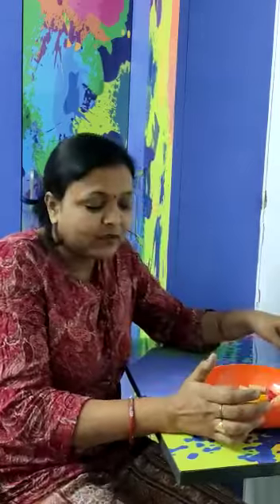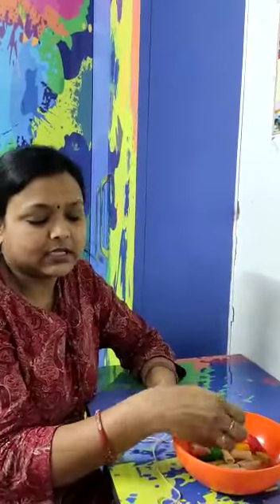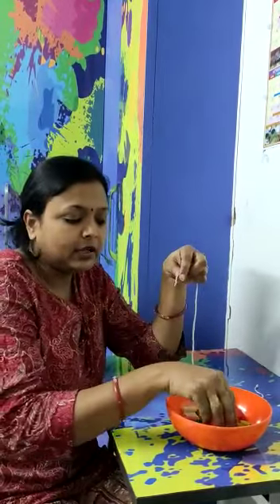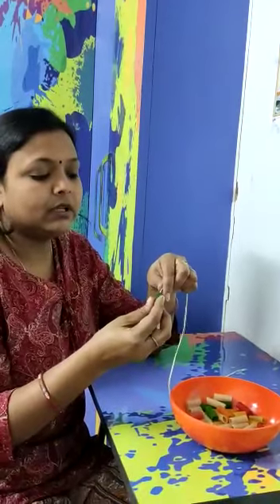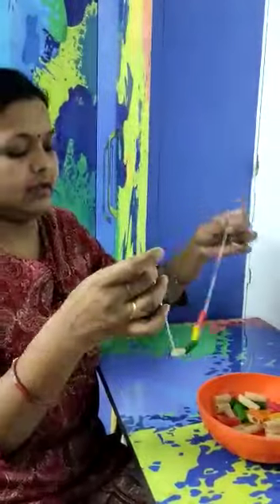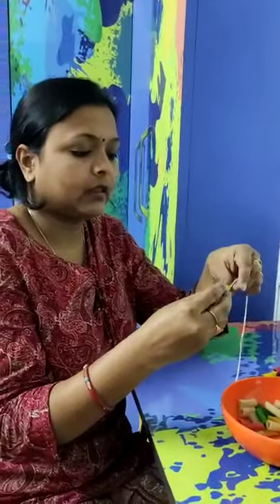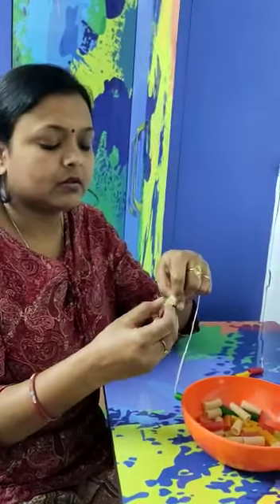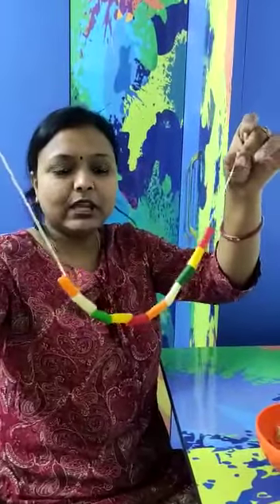EuroKids Wagholi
Summer Camp - Session 1
EuroKids Wagholi has started online summer camp for kids. These activities can done at home with help of parents.

This video is prepared by Ruchi ma'am for our wonderer group kids (Age 2-4 group). So see and enjoy these activities.

Keep share kids performance with us in the form of video's (mp4 format) and images.